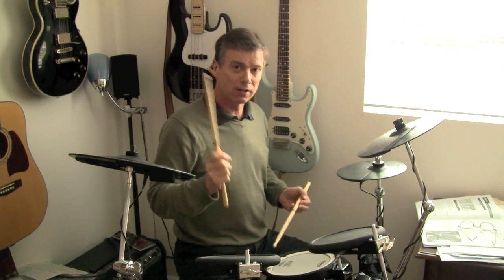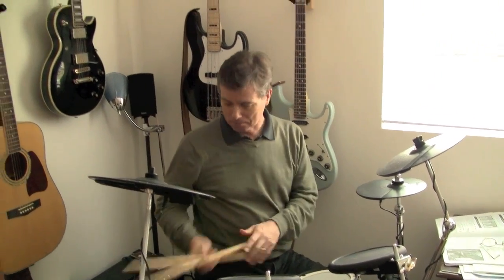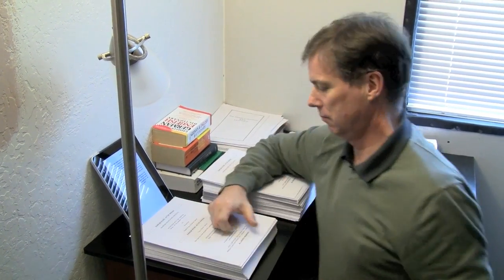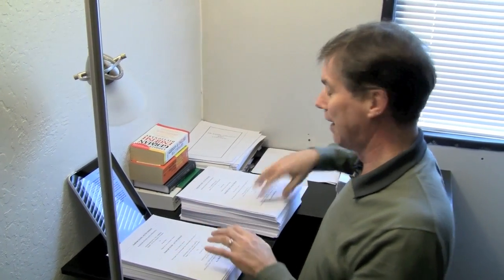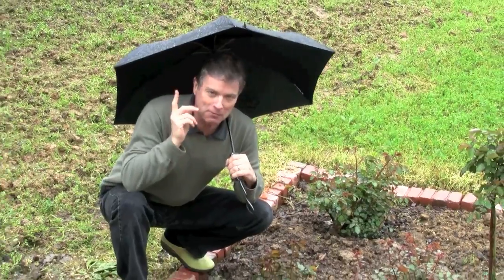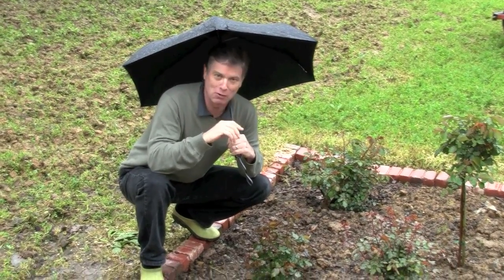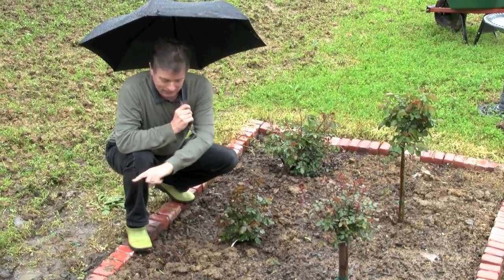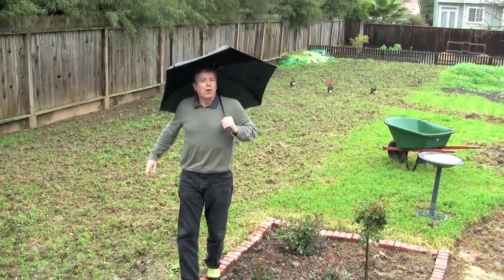Vlog March 2011